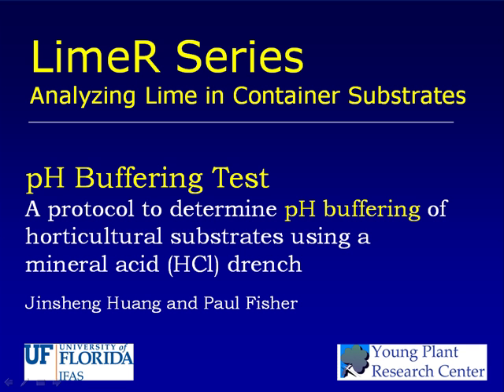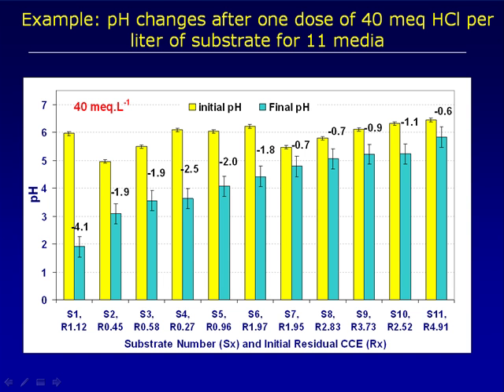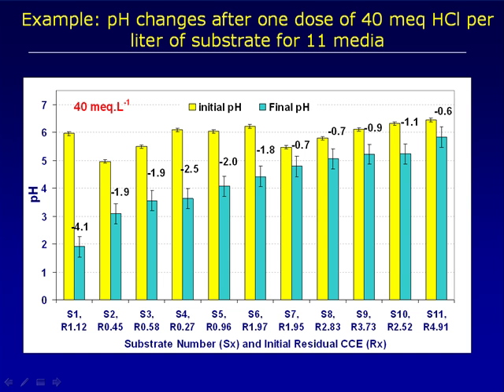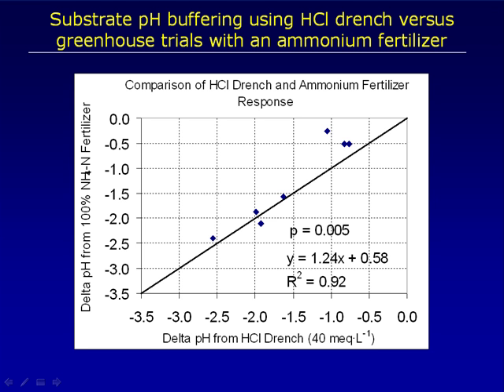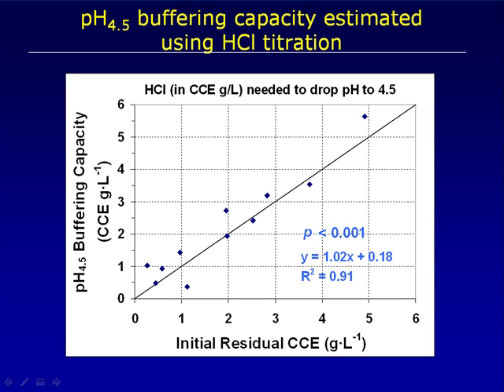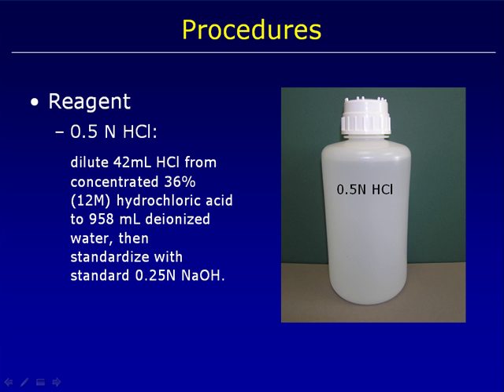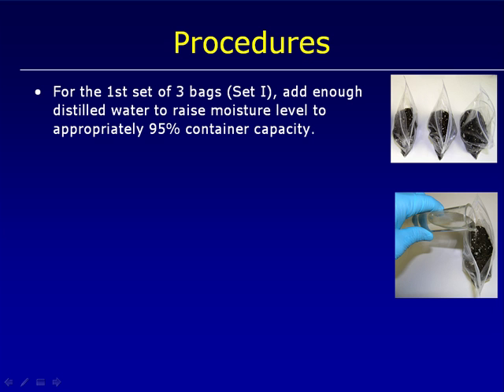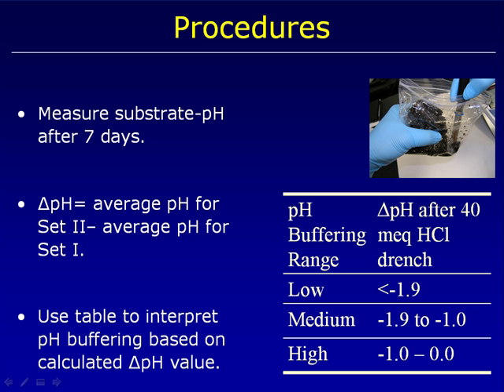LimeR Substrate pH Buffering Test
pH buffering test for container substrates from the LimeR soil testing series by Paul Fisher and Jinsheng Huang, University of Florida